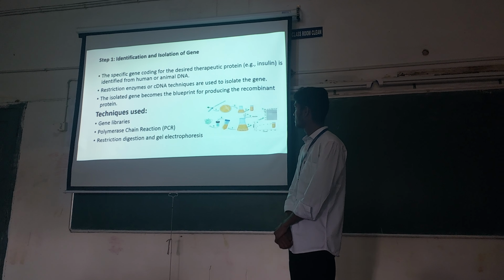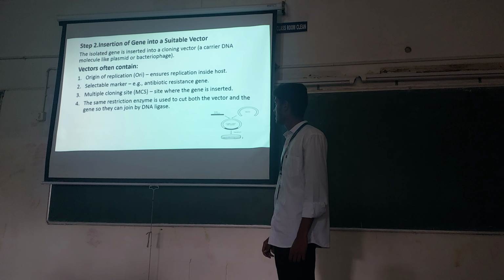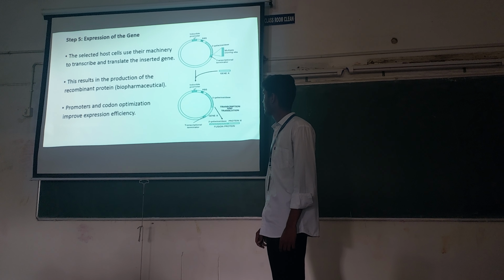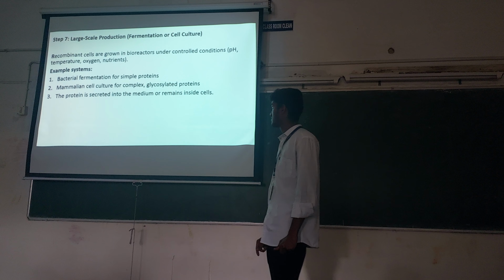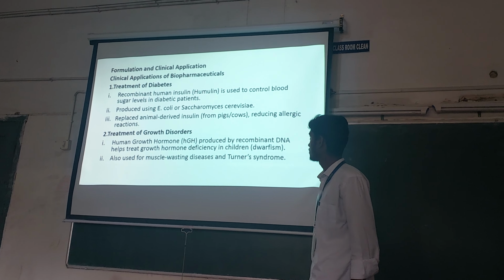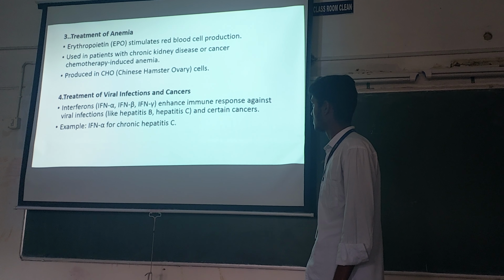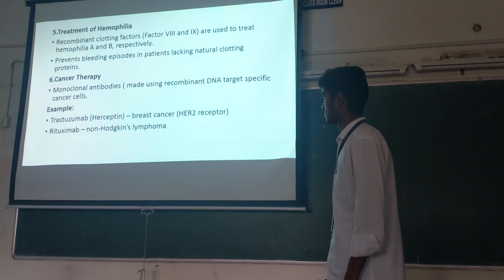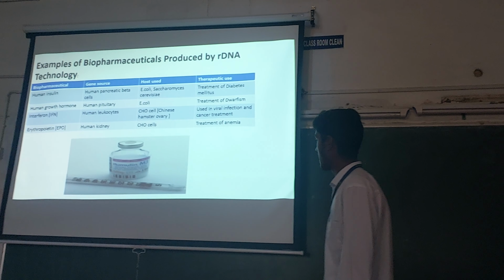Darshan L seminar on Biopharmaceuticals